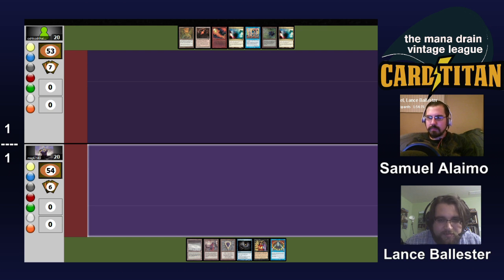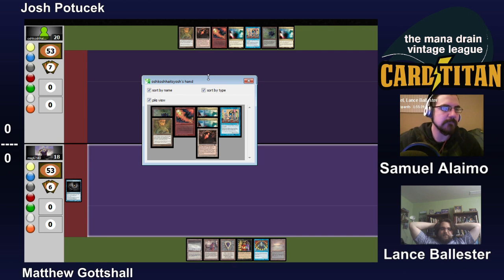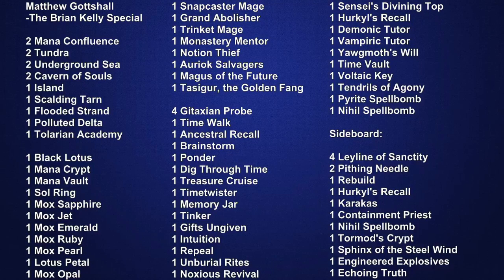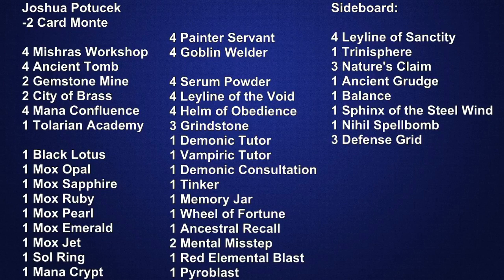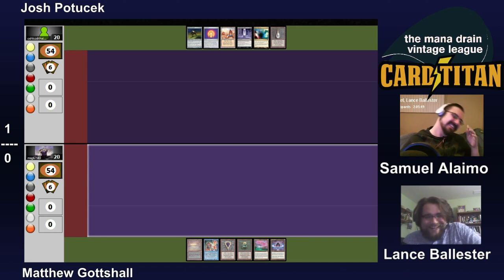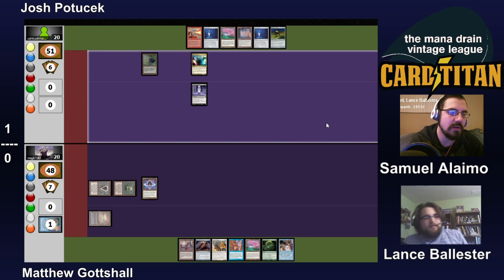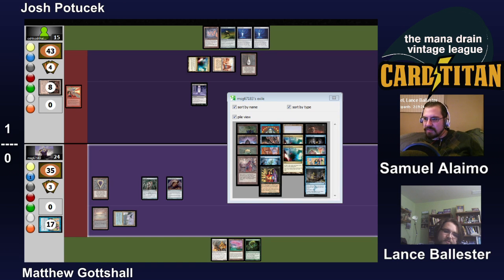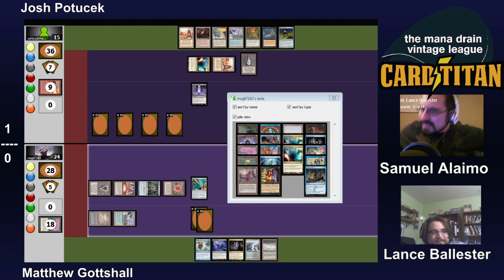TMD VL: S3 W6 M4 - Joshua Potucek vs Matthew Gottshall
The battle of the all-in combo decks Josh's 2-card monte deck versus a Brian Kelly influenced pile of combos coming from Matthew Gottshall.  With the only disruption being two Pyroblasts and 2 two Mental Missteps in Josh's deck, it is definitely a match of speed over everything.